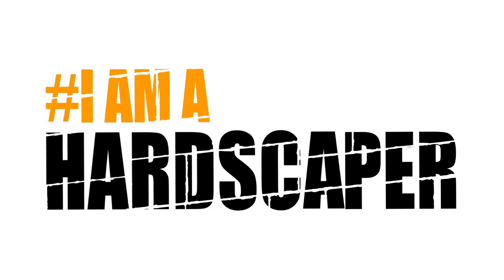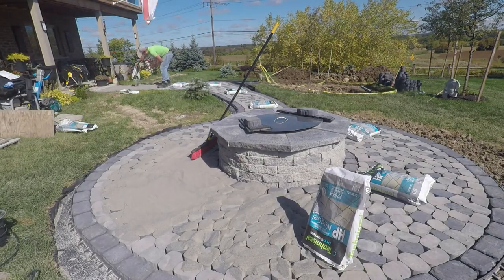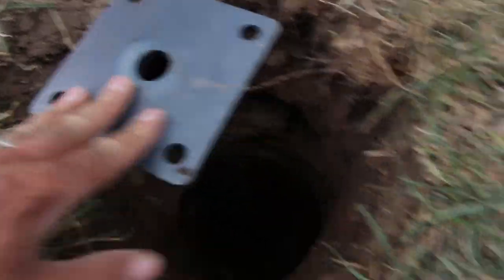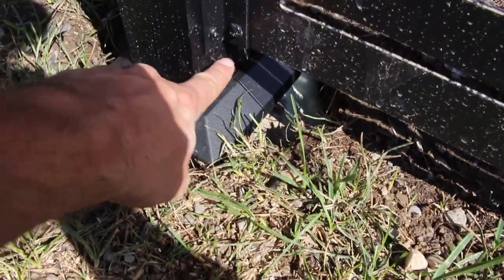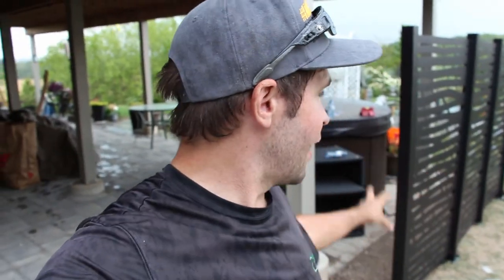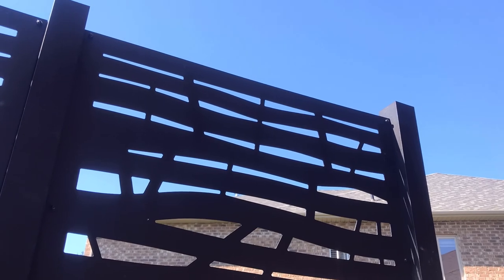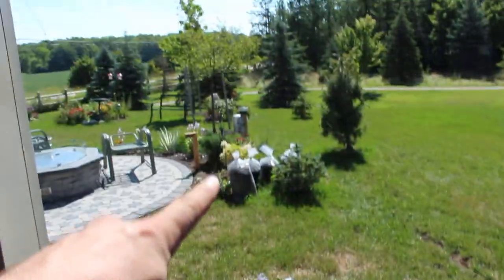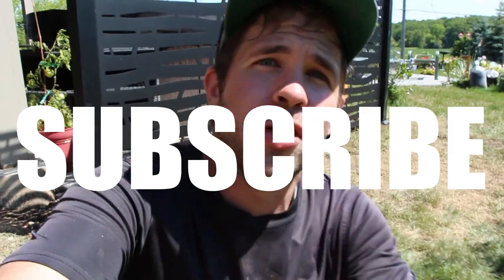How to Install Privacy Screens Easily | Clean, Modern, Lighting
On today's video, we install some privacy screens on a previous project that we did for a client. We walk through step-by-step how we installed them and a problem that we encountered, as well as installing lighting for them.